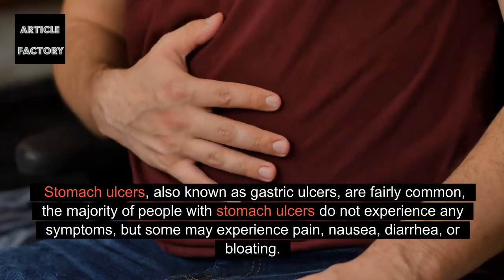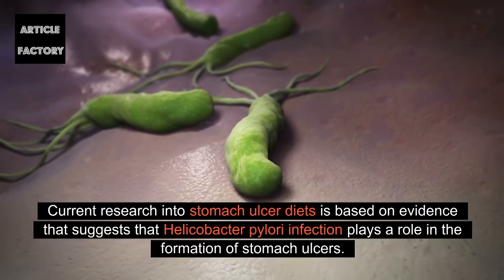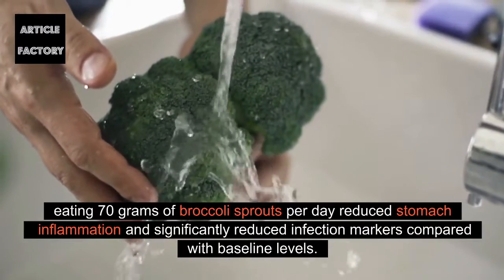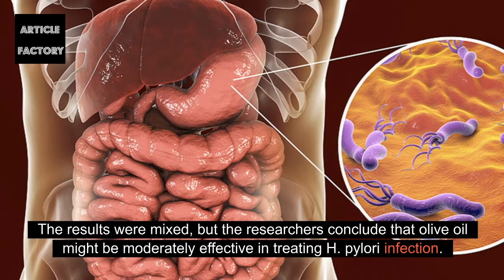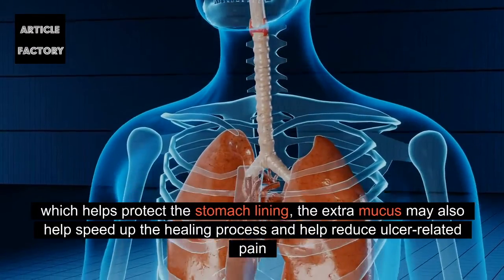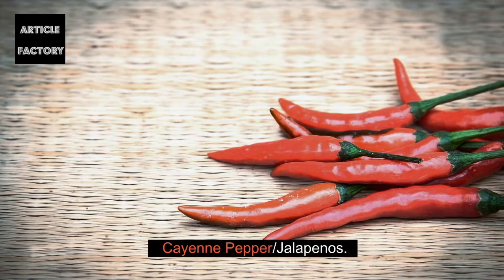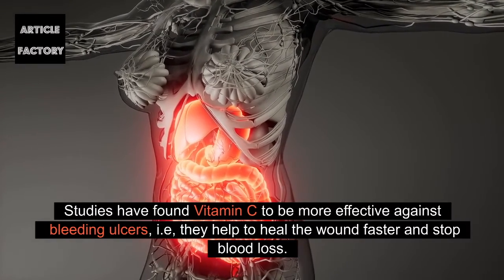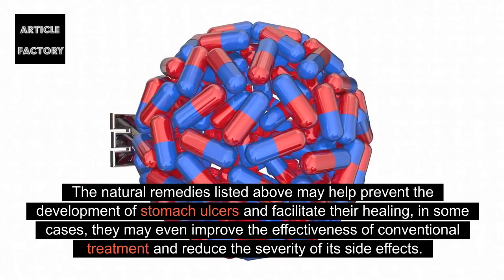You Need To Eat These Foods If You Want To Treat Stomach Ulcers!